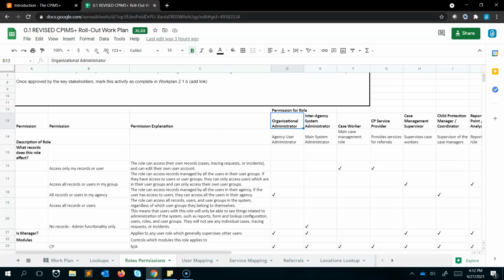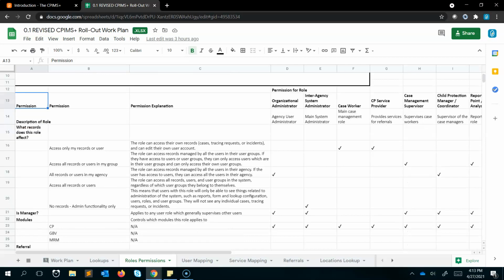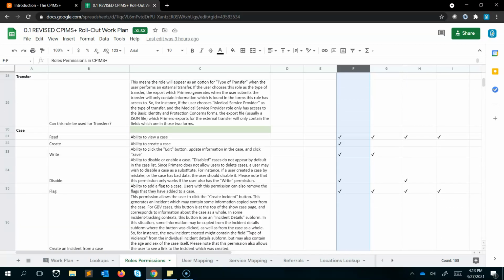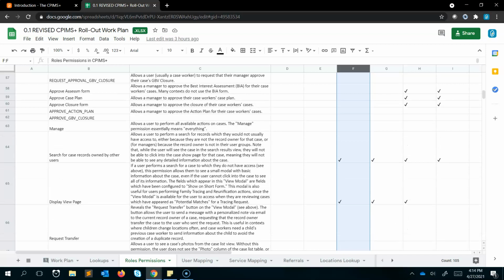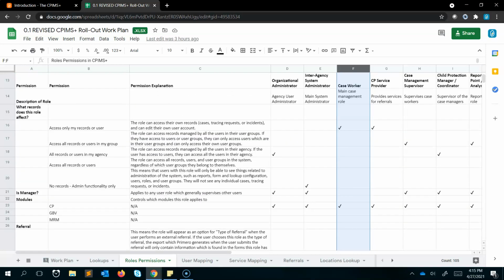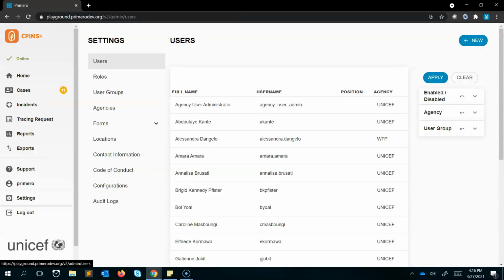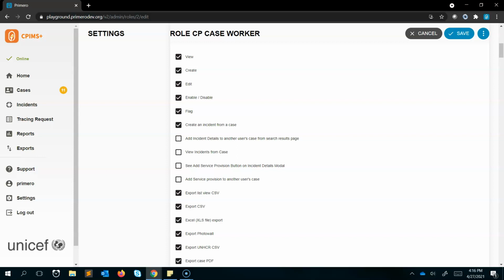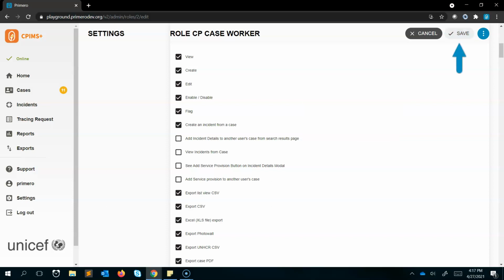CPIMS+ Rollout Guidelines Part 4: Roles Permissions